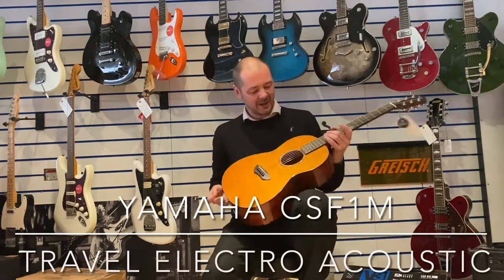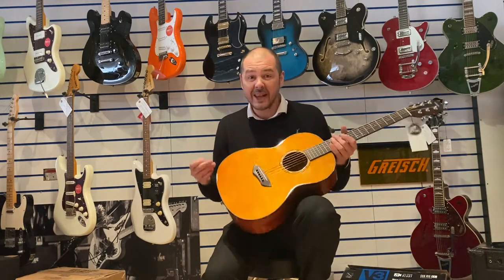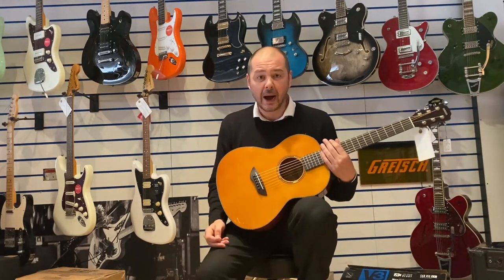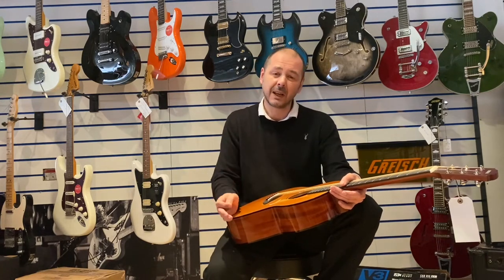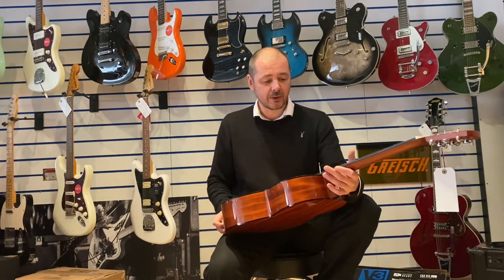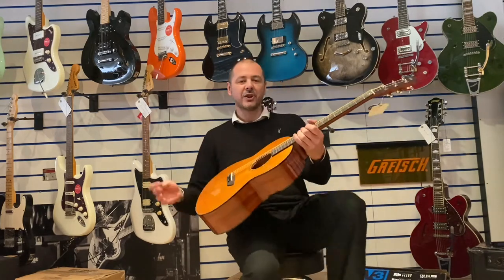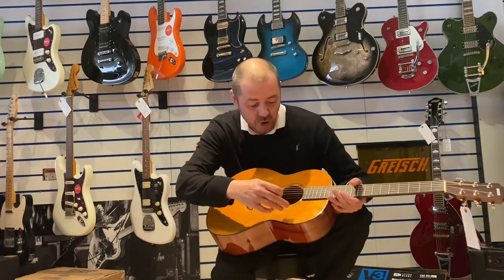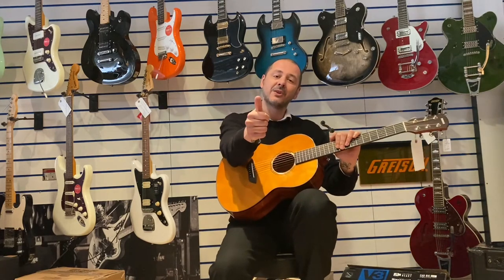Yamaha CSF1M Travel Electro Acoustic - Rimmers Music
Here we have Kevin showing you why you need this fantastic Yamaha CSF1M compact travel acoustic guitar. Ideal for breaks, barbeques, holidays and so much more!

With a compact folk styled body and 600 mm scale length, the Yamaha CSF1M offers a comfortable playing experience and a size that's perfect for taking on the road. The folk body is equipped with new scalloped bracing to ensure a louder and more powerful acoustic performance that belies its size. Additionally, the tone produced is full, rich and resonant with a versatile sonic-footprint, perfect for numerous genres and playing styles. This truly stunning electro acoustic travel guitar from Yamaha is perfect for taking on the road, to festivals, camping, and summer evening campfire jams with fellow musicians; watch the evening as it sets an idyllic stage for CSF1M's natural acoustic voice to come alive.

"Quite possibly one of the finest travel acoustic guitars I've ever played. The tone is superb." Kev Atherton - RIMMERS MUSIC